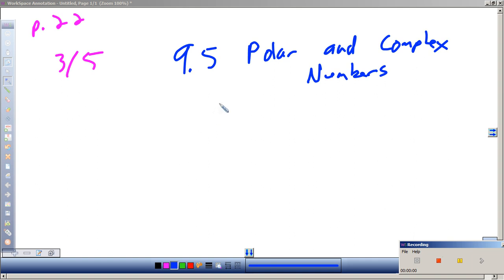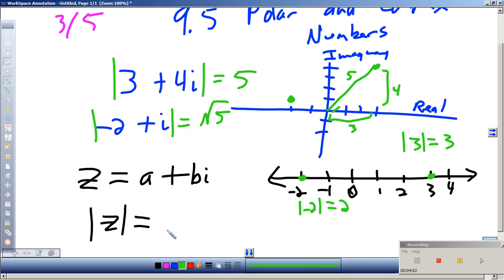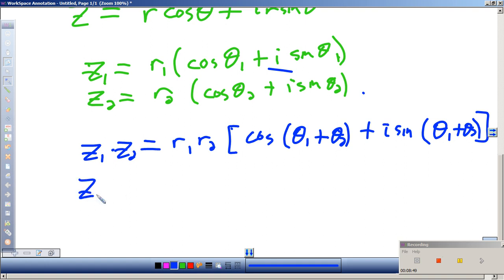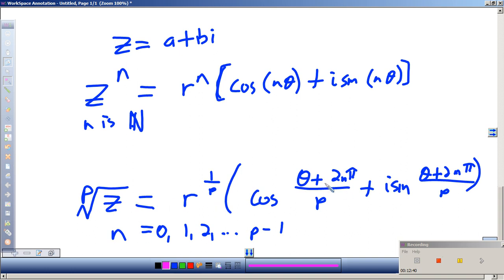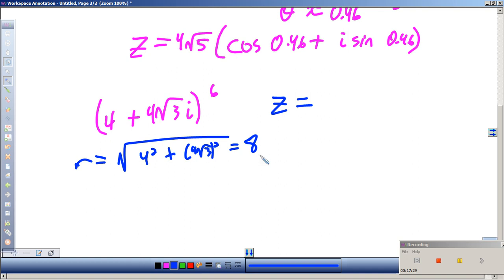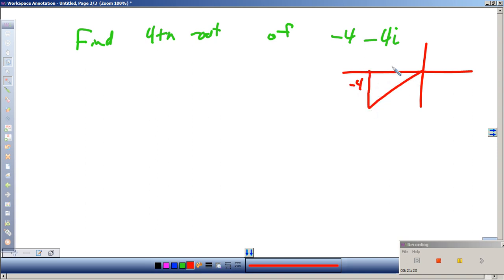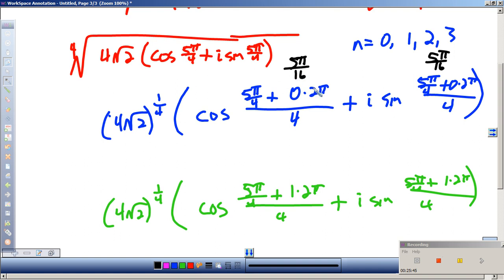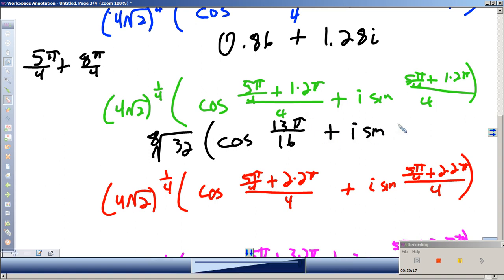9.5 Trigonometric Form of Complex Numbers